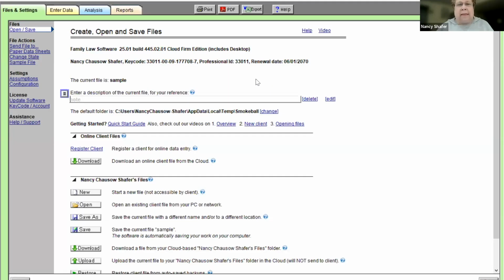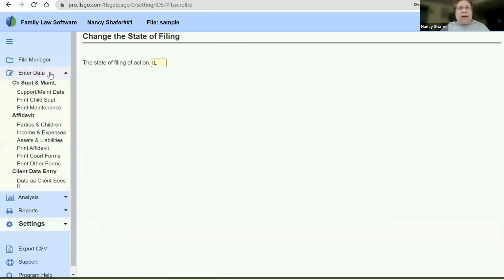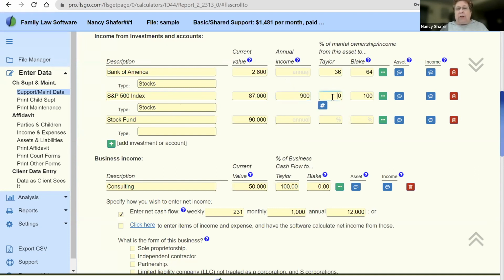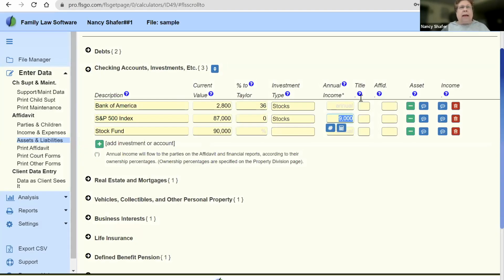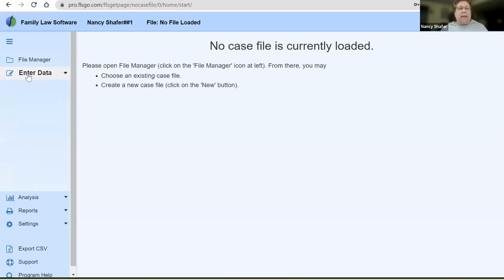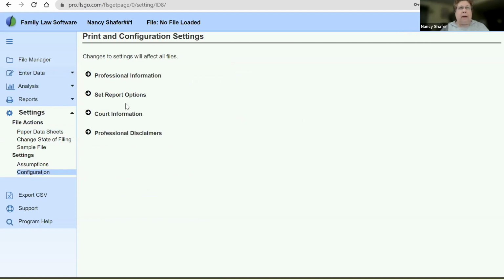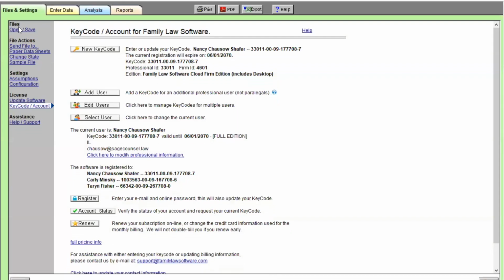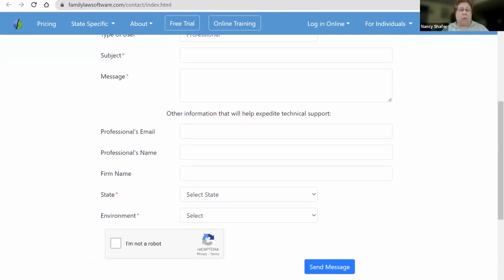Power Webinar: Getting Started with Family Law Software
Getting Started with Family Law Software Power Webinar
What is Family Law Software?
In this webinar we will discover the differences between Desktop v. Cloud, reports, settings, and printing.

You are guaranteed to learn something new and useful.